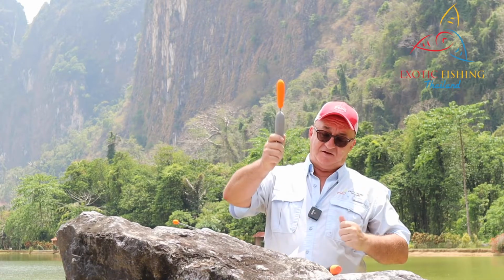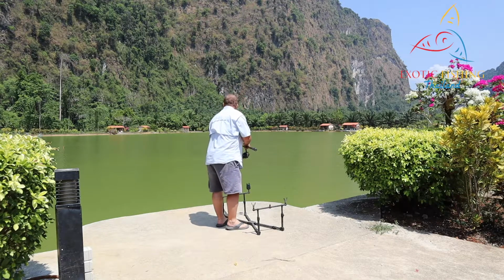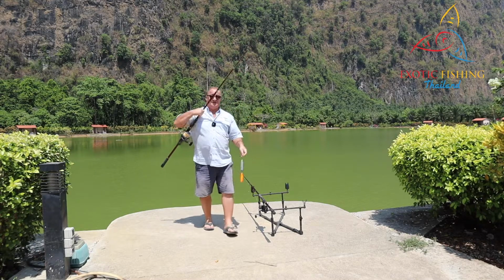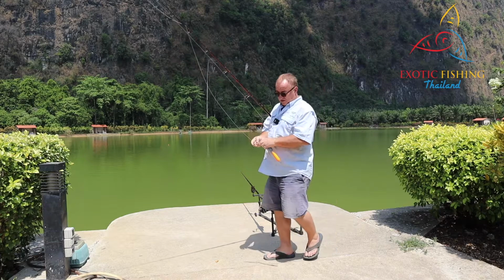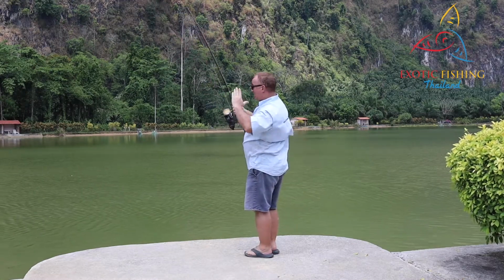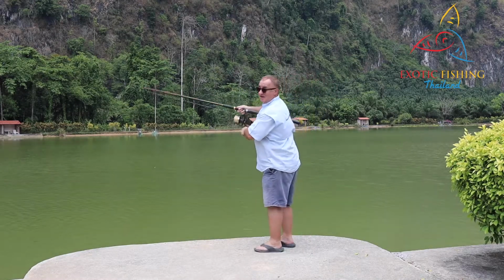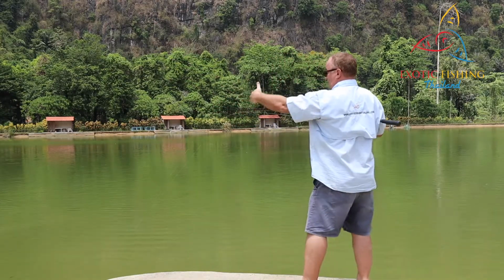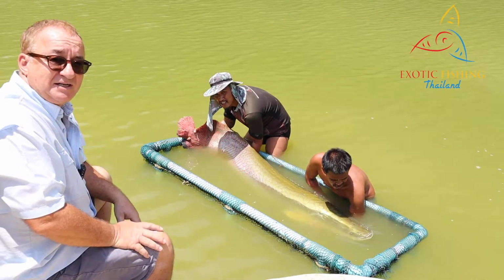Testing the DW 4oz float at Exotic Fishing Thailand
Mike introduces Dave Wilson's new line of floats and tests the 4oz Big Boy putting it through its paces on a huge Arapaima